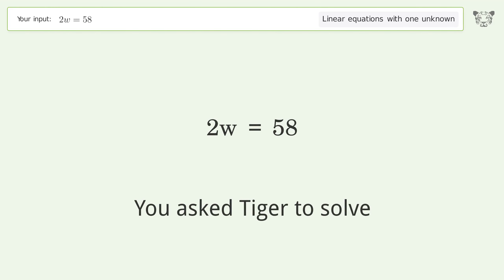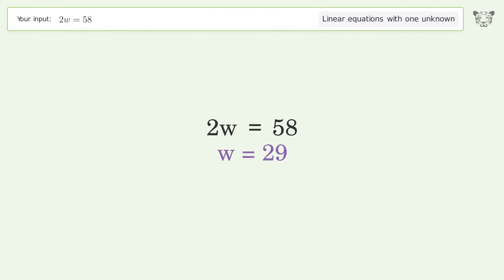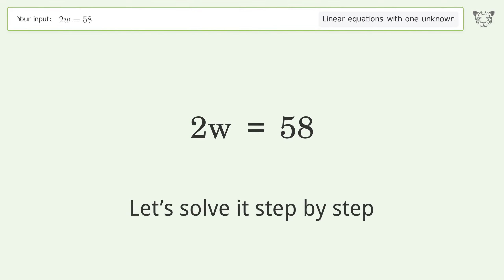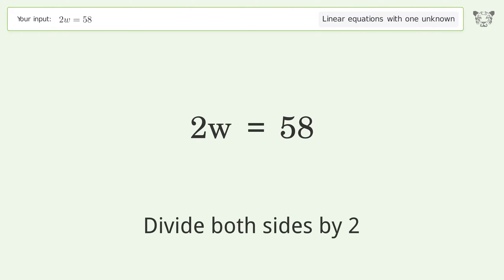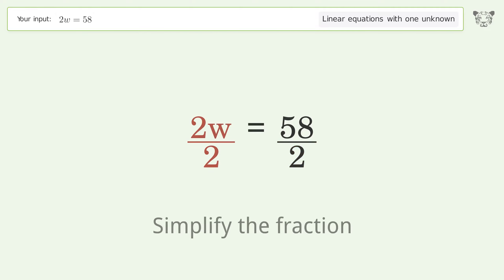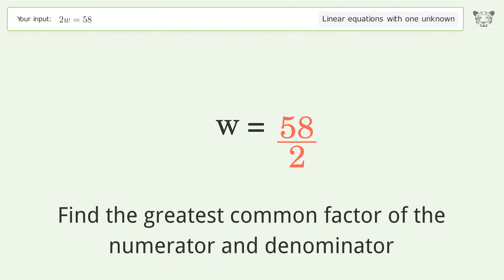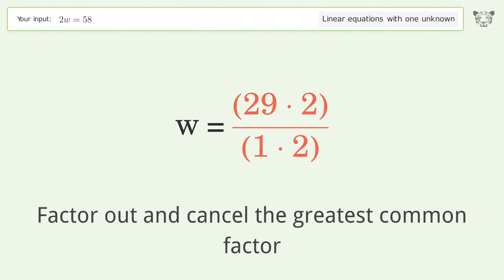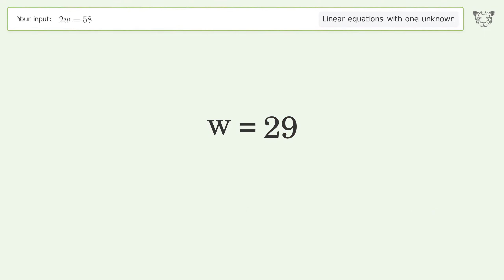Linear equation with one unknown: Solve 2w=58 step-by-step solution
Solving 2w=58 using the linear equation with one unknown solver

for a step-by-step and more tips and tricks for dealing with linear equations with one unknown.